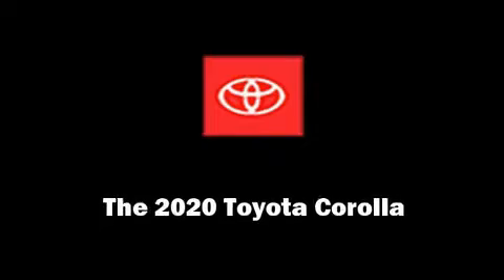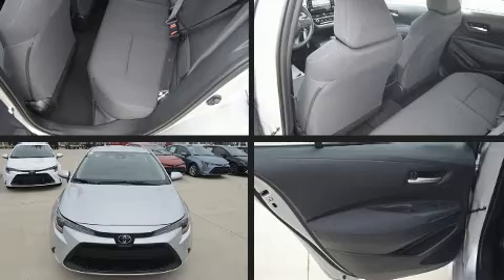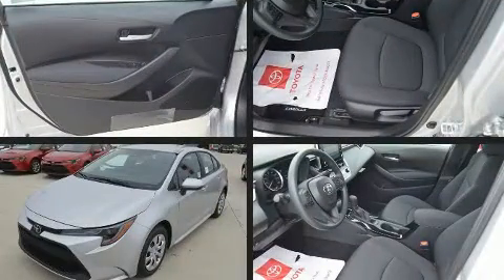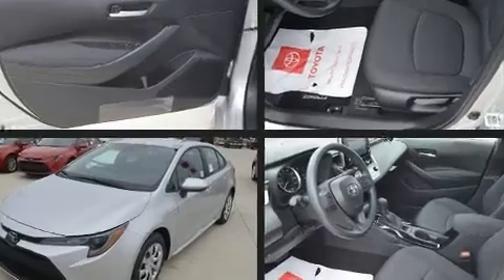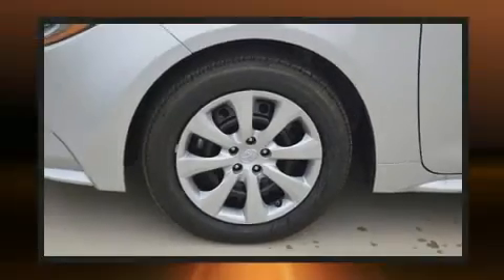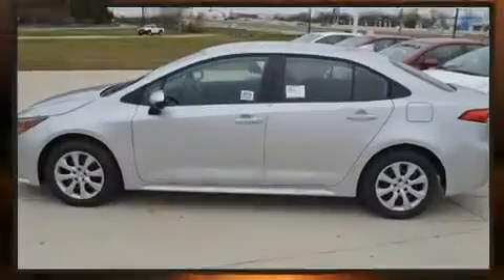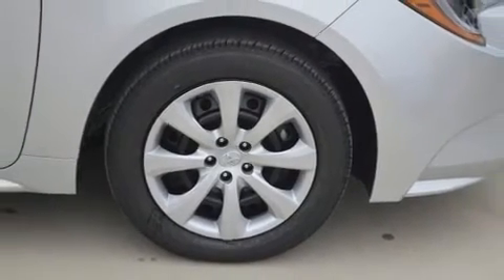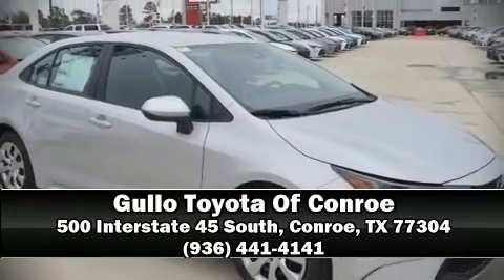2020 Toyota Corolla LE in Conroe, TX 77304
Introducing the 2020 Toyota Corolla. This 4 door, 5 passenger sedan offers the features and options for which you've been searching. Smooth gearshifts are achieved thanks to the 1.8 liter 4 cylinder engine, and for added security, dynamic Stability Control supplements the drivetrain. Top features include front bucket seats, 1-touch window functionality, a trip computer, air conditioning, heated door mirrors, lane departure warning, cruise control, and remote keyless entry. Audio features include an AM/FM radio, steering wheel mounted audio controls, and 6 speakers, enhancing the audio experience throughout the interior. Side curtain airbags deploy in extreme circumstances, shielding you and your passengers from collision forces. Our sales staff will help you find the vehicle that you've been searching for. We'd be happy to answer any questions that you may have. Stop in and take a test drive!